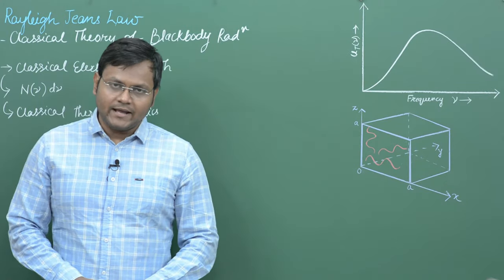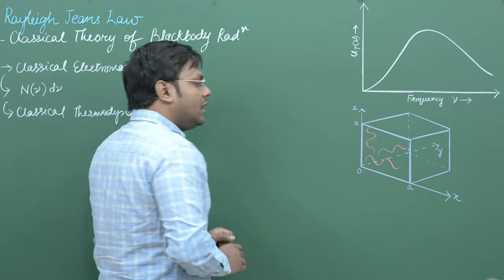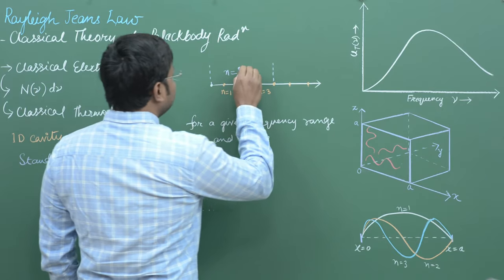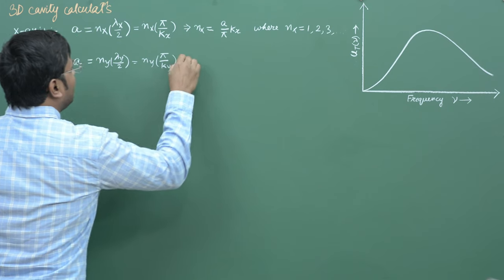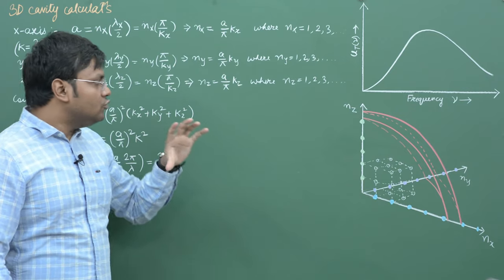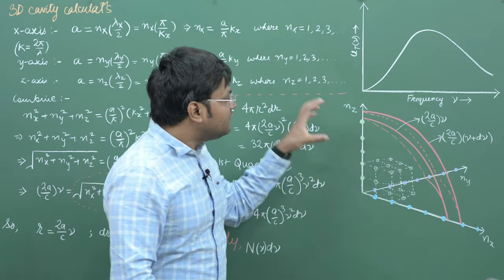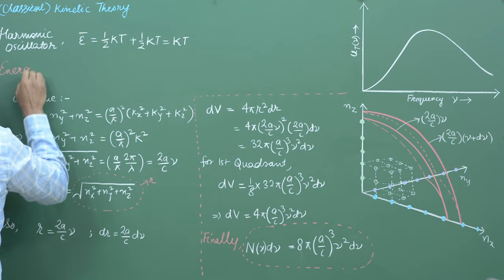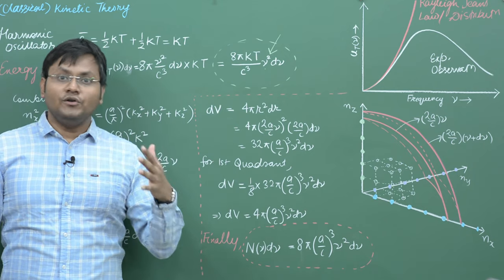Rayleigh Jeans Law & The Failure of Classical Physics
The Rayleigh-Jeans Law was a Classical attempt to explain the observations of Blackbody Radiation. It was based on the sound principles of Classical Electromagnetic Theory, and Thermodynamics.

𓏬𓏬𓏬𓏬𓏬𓏬𓏬𓏬𓏬𓏬𓏬𓏬𓏬𓏬𓏬𓏬𓏬𓏬𓏬𓏬𓏬𓏬𓏬𓏬𓏬𓏬𓏬𓏬ELEVATE𓏬𓏬𓏬𓏬𓏬𓏬𓏬𓏬𓏬𓏬𓏬𓏬𓏬𓏬𓏬𓏬𓏬𓏬𓏬𓏬𓏬𓏬𓏬𓏬𓏬𓏬𓏬𓏬𓏬
Dedicated courses on Physics IITJAM, CSIR-NET, GATE, TIFR, JEST etc are available on Elevate Classes platform

iOS App (ORG code - AHGXS)

𓏬𓏬𓏬𓏬𓏬𓏬𓏬𓏬𓏬𓏬𓏬𓏬𓏬𓏬𓏬𓏬𓏬𓏬𓏬𓏬𓏬𓏬𓏬𓏬𓏬VIDEO DETAILS𓏬𓏬𓏬𓏬𓏬𓏬𓏬𓏬𓏬𓏬𓏬𓏬𓏬𓏬𓏬𓏬𓏬𓏬𓏬𓏬𓏬𓏬𓏬𓏬𓏬𓏬𓏬
The Rayleigh-Jeans Law is a formula that describes the intensity of electromagnetic radiation emitted by a black body at a given temperature. The law was proposed by Lord Rayleigh and Sir James Jeans in the early 1900s based on classical physics principles. However, it fails to explain the observed behavior of black body radiation at higher frequencies, known as the ultraviolet catastrophe. This discrepancy marked a major failure of classical physics and played a pivotal role in the development of quantum mechanics. The solution to the ultraviolet catastrophe was eventually provided by Max Planck, who proposed that energy is emitted and absorbed in discrete units or quanta, laying the foundation for modern physics.